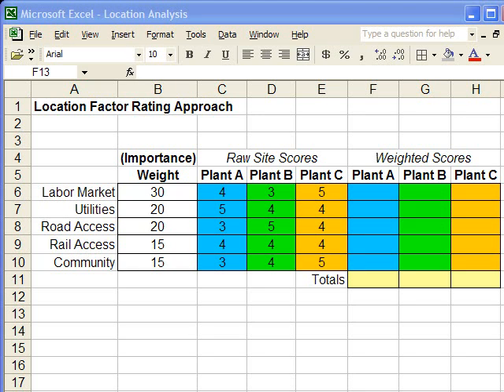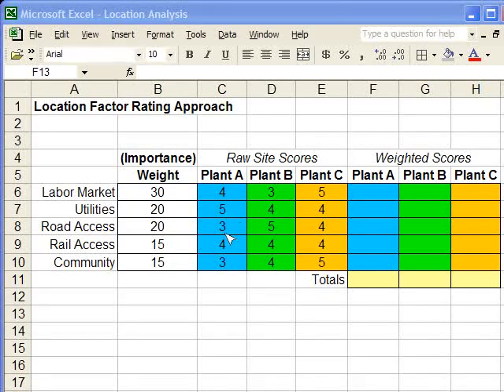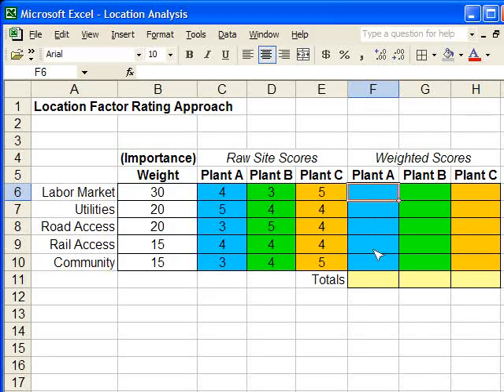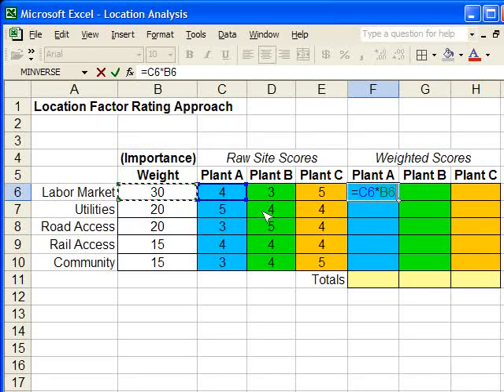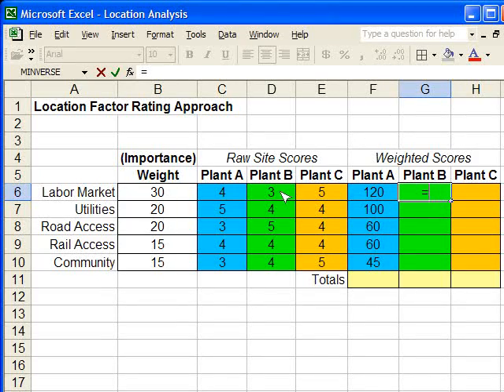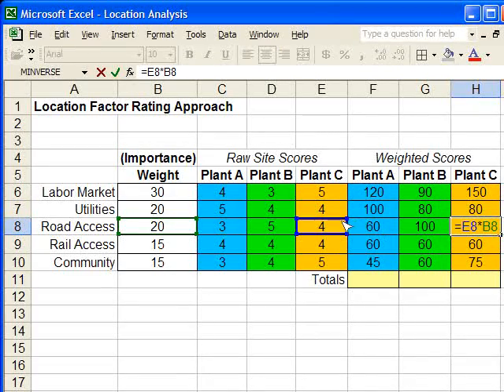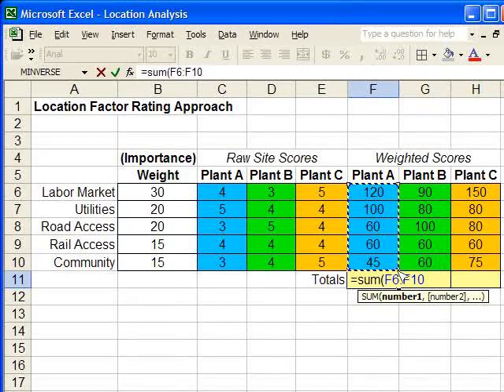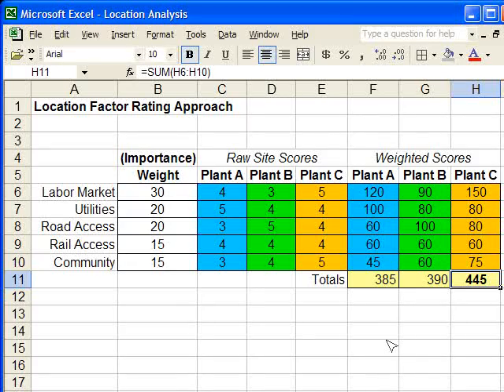Location Factor Rating Analysis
Simple spreadsheet for location decision making using factor ratings.  Brief overview and formula inputs.   Very basic.